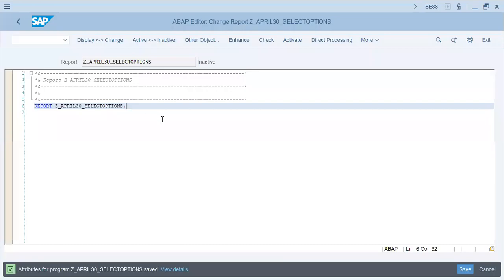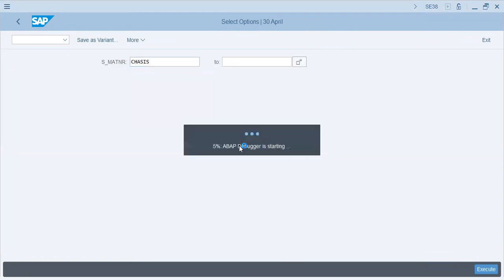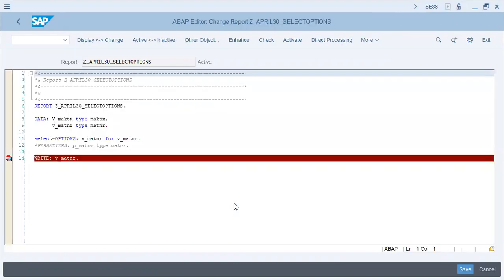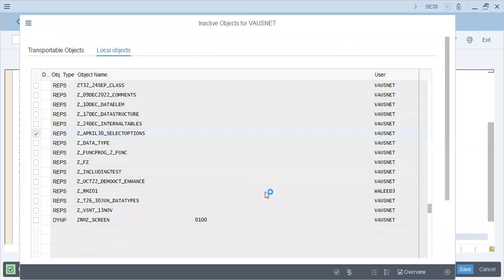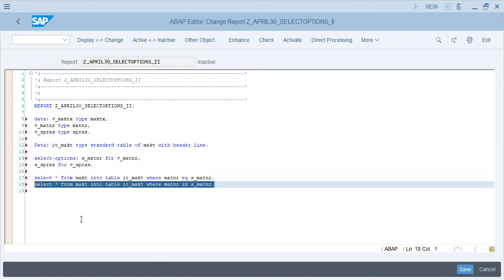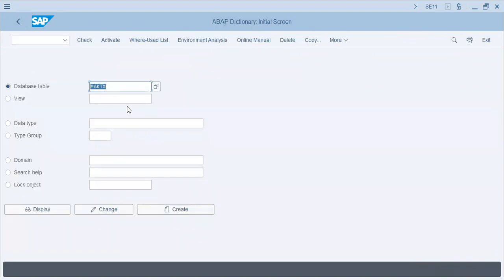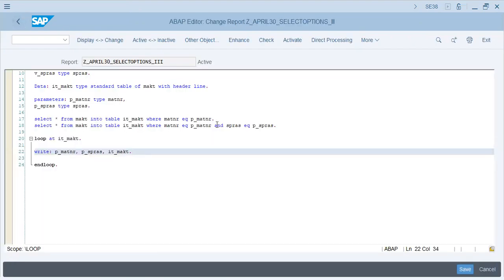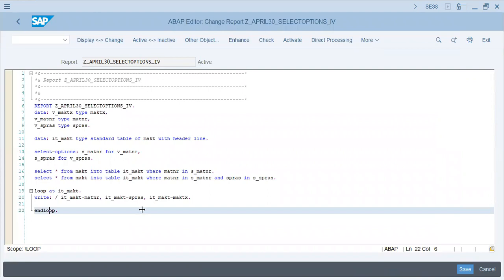How to Create Select Options Program in SAP ABAP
In this video tutorial, we will guide you on how to create a Select Options Program in SAP ABAP. We will walk you through step by step instructions, covering everything from defining select options to creating a program that uses them.

SAP, ABAP, Select Options Program, Tutorial, Step by Step, Define Select Options, Program, Use of Select Options